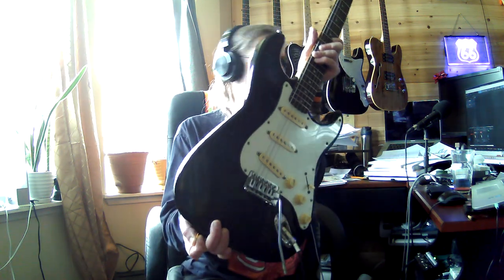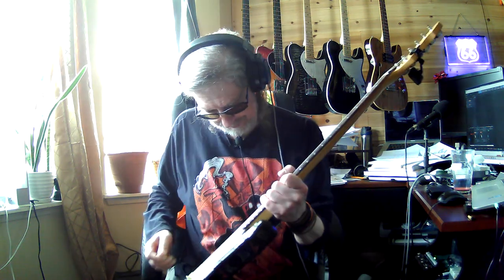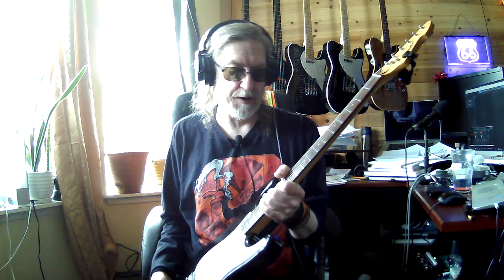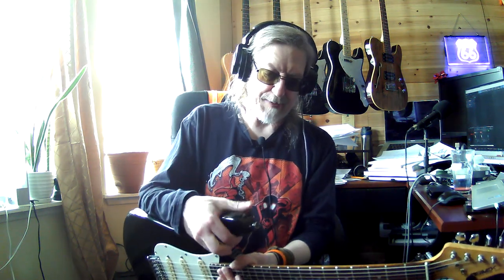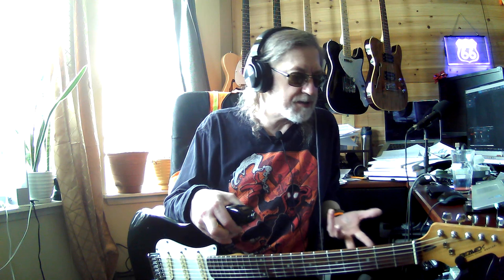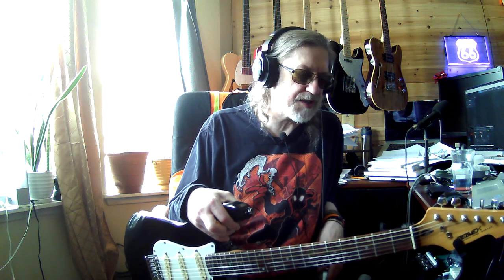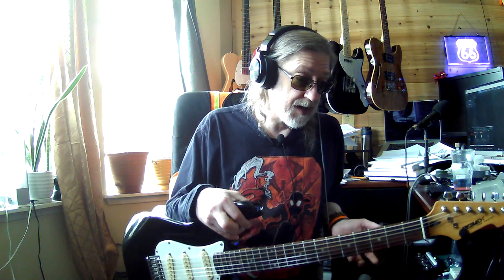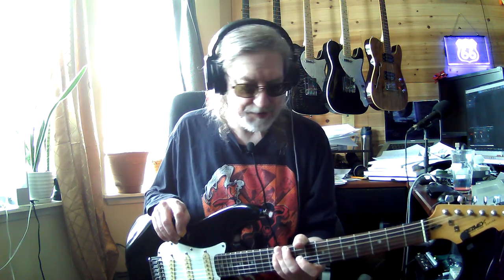Raptor... did I call it a Predator? sounds good!